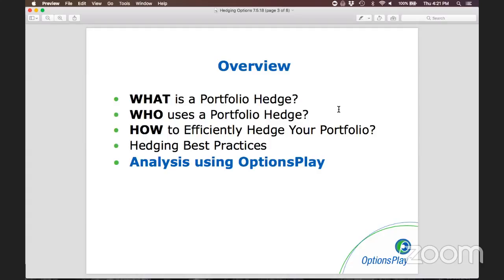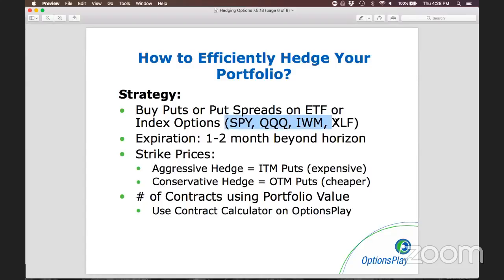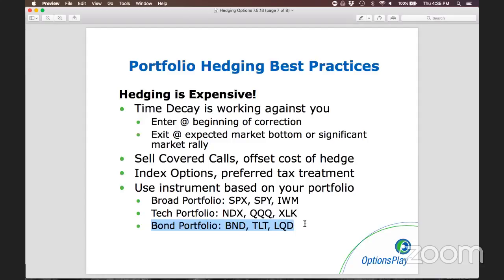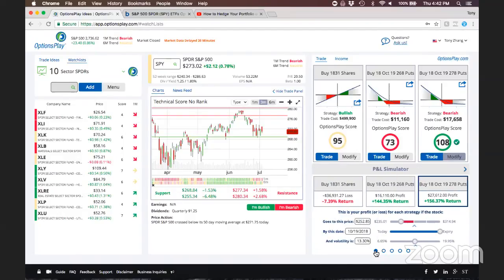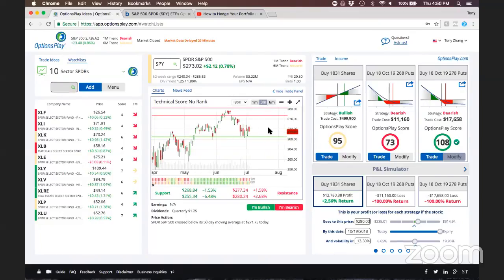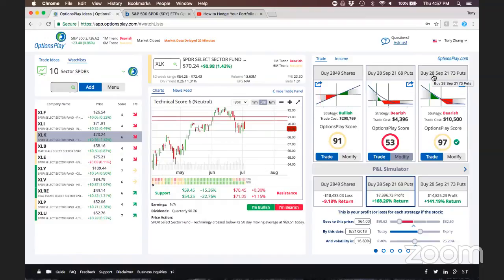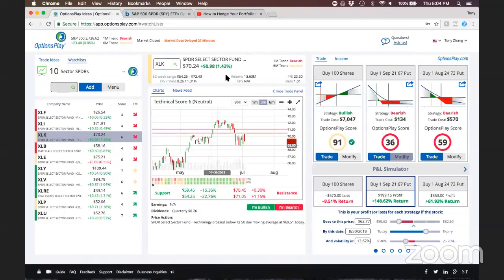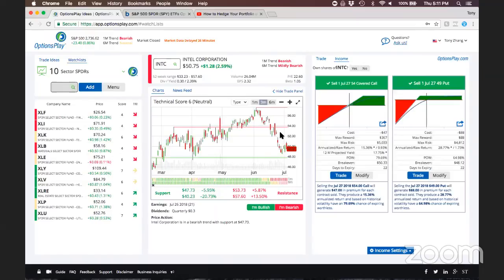How to Hedge Your Portfolio using Options